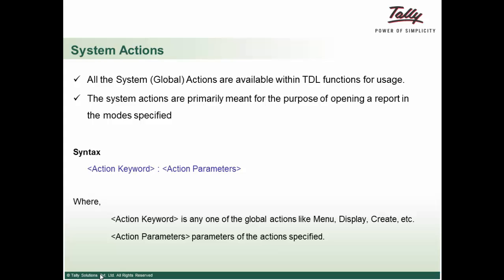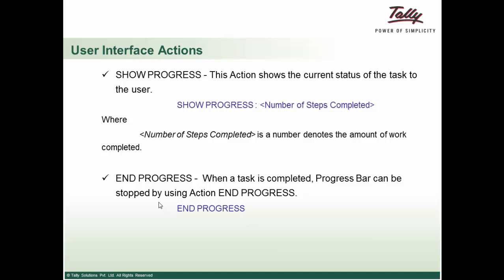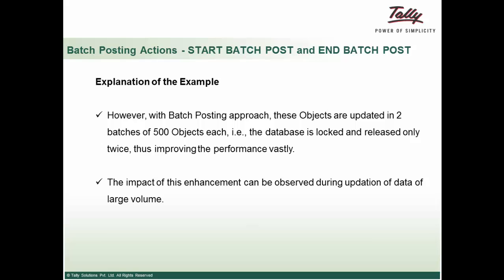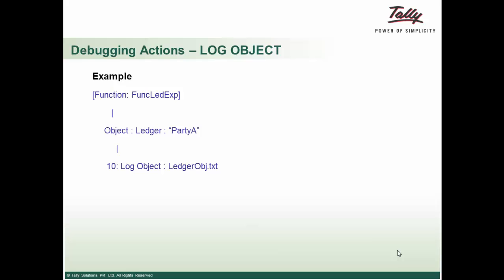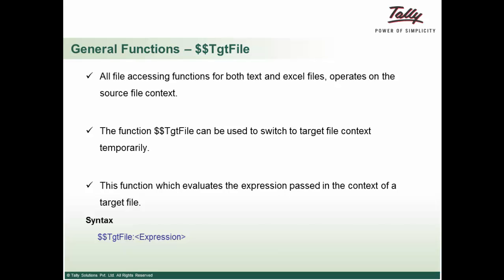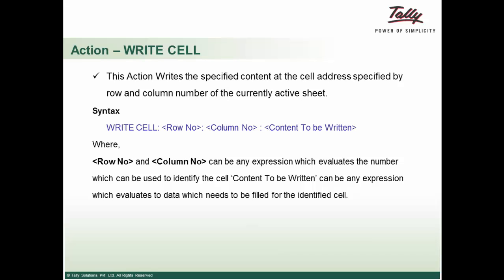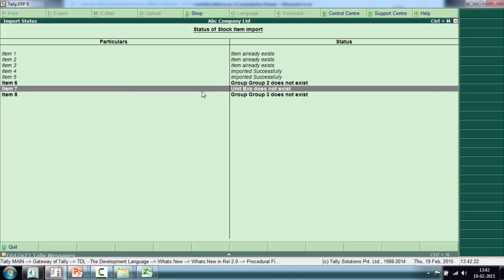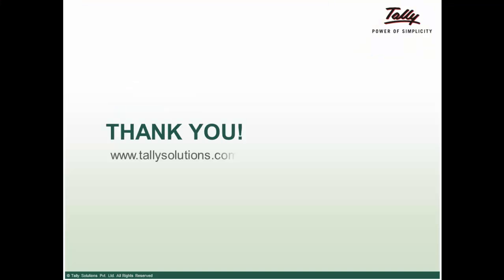Advanced Capabilities of TDL | Procedural Capabilities | Part 2